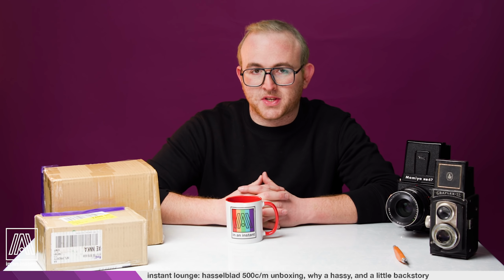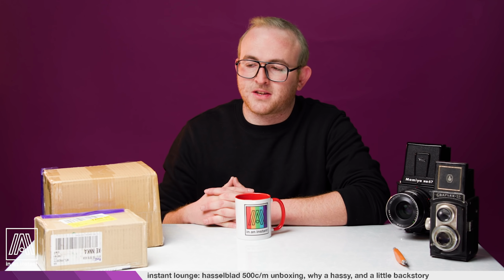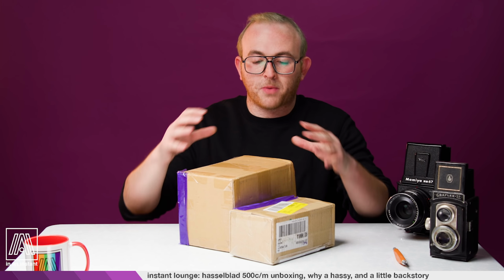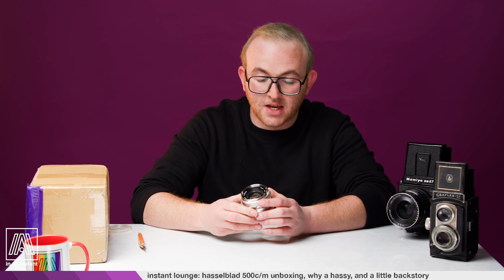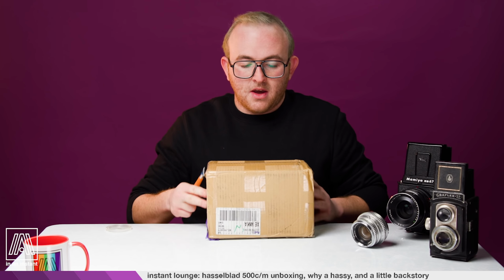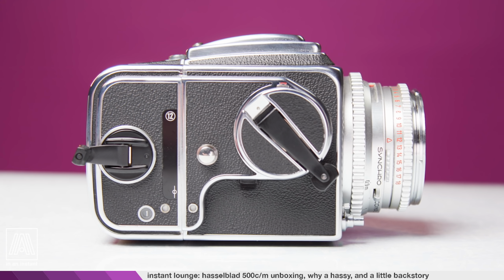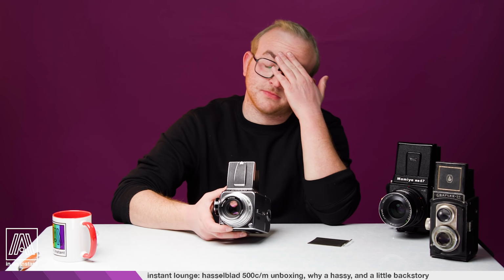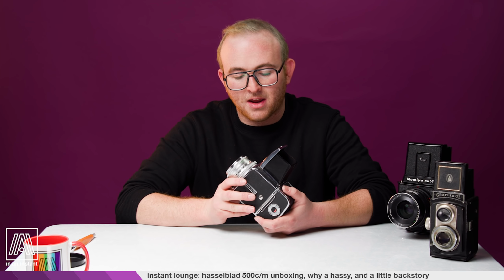Hasselblad 500c/m Unboxing, Why a Hassy, & a little backstory [Instant Lounge]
This is the first moment I'll lay eyes on a camera that will live beside me the rest of my gall dang life! On this episode we are making the ONLY exception to my preference for avoiding unboxing videos; now, we unbox the Hassy.